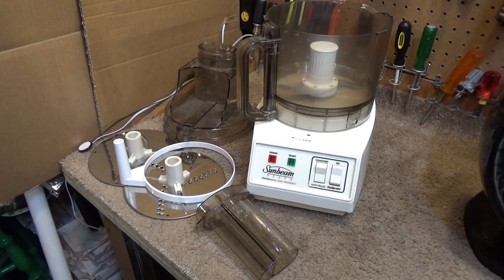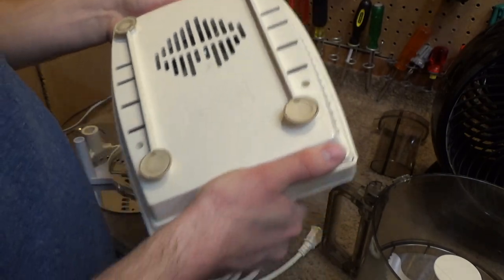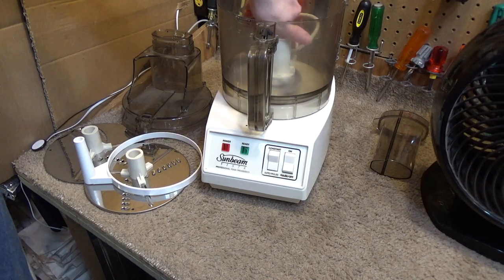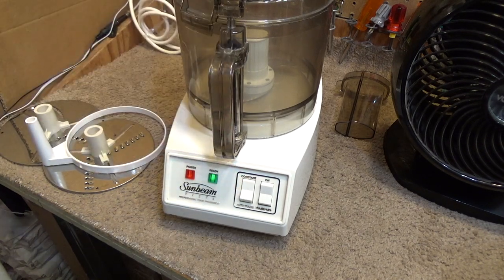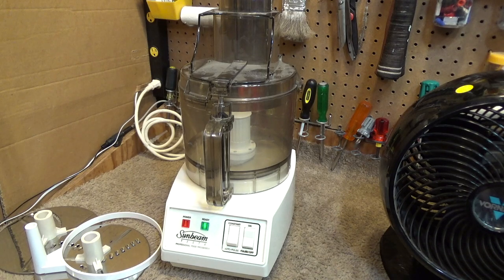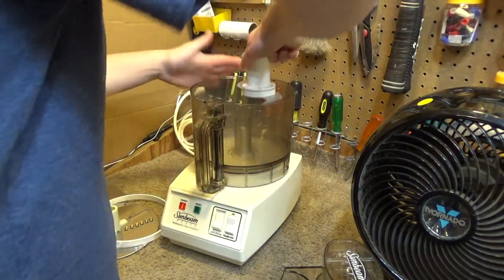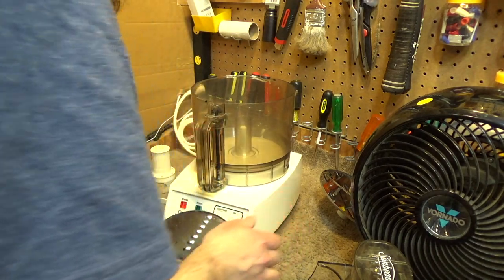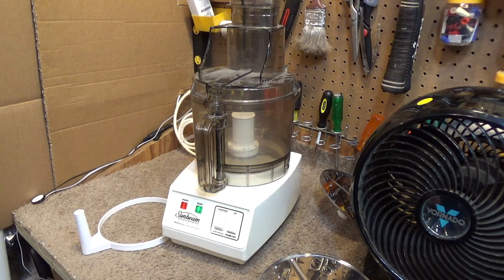Sunbeam 84071 Professional Food Processor | Initial Checkout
The initial checkout of a vintage Sunbeam Professional Food Processor model 84071.